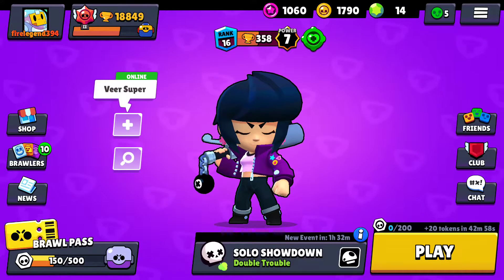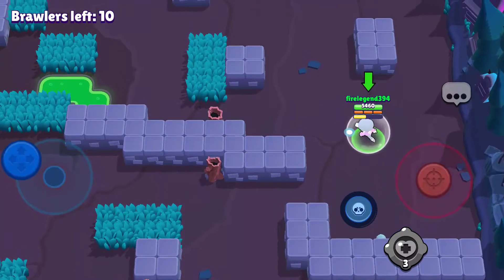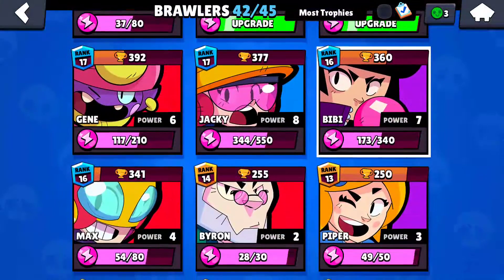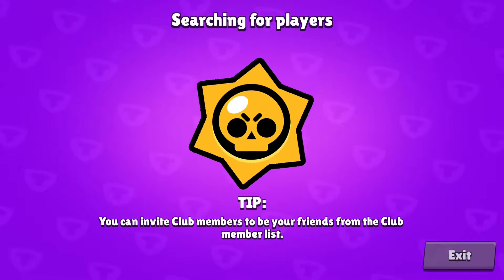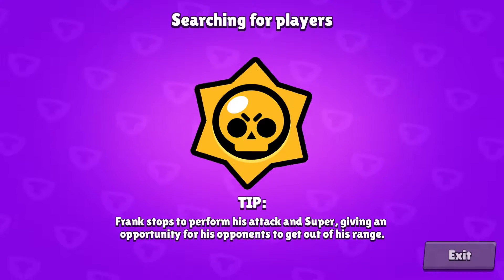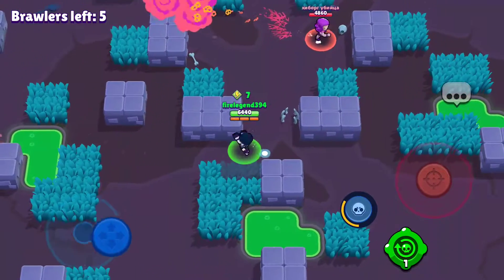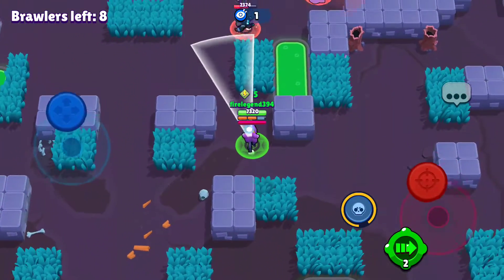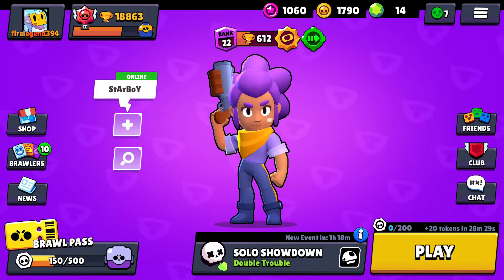5 days 5 gadgets. gadget tour video